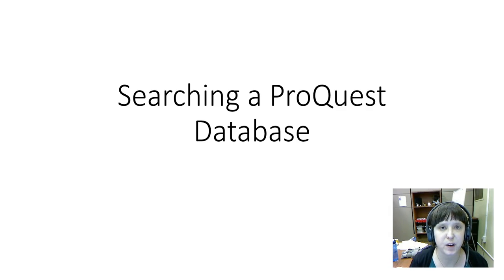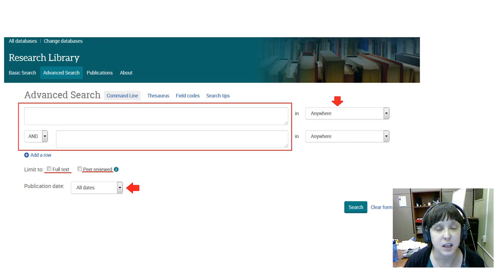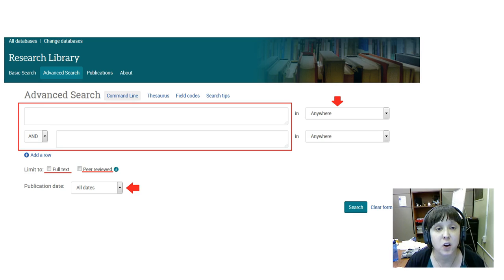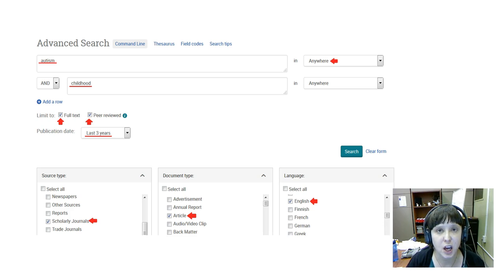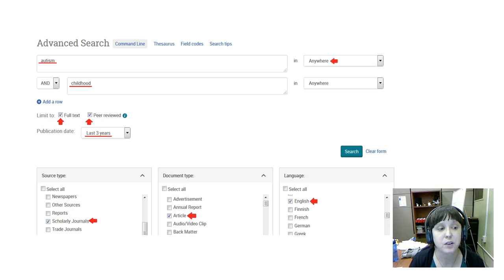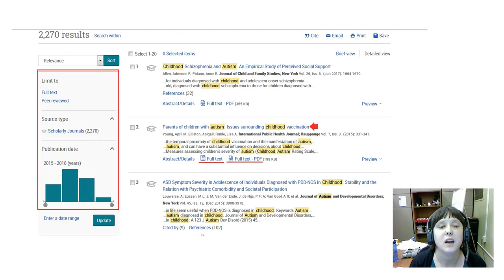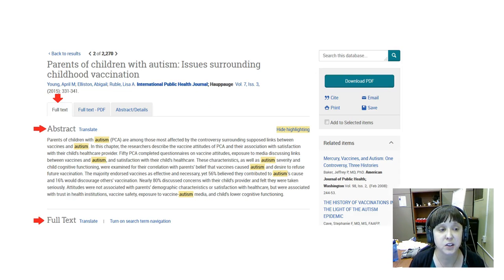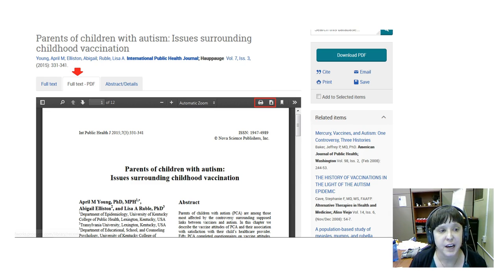Searching a ProQuest Database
An overview of how to search in one of our ProQuest Databases